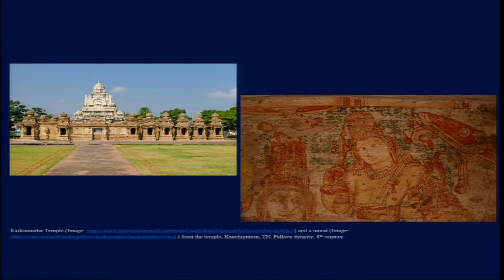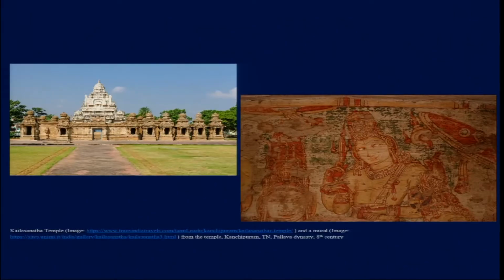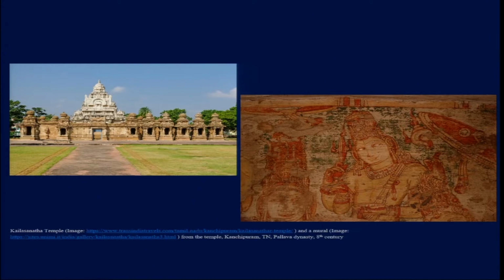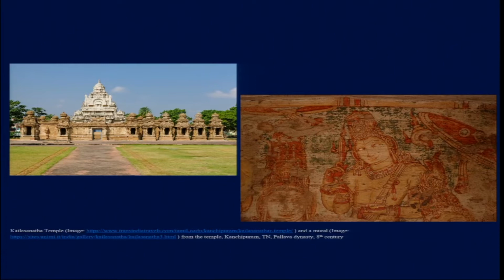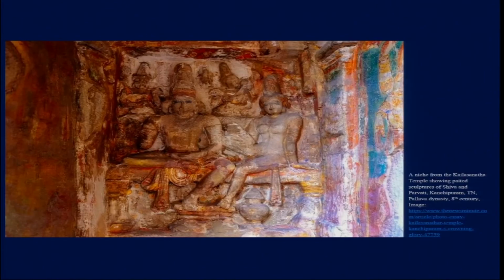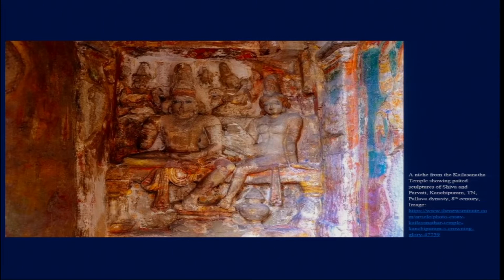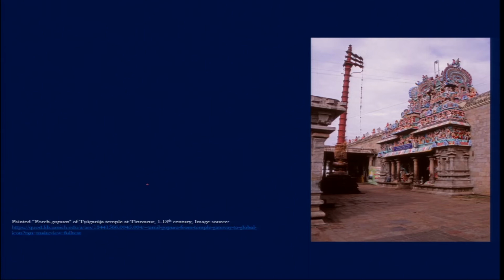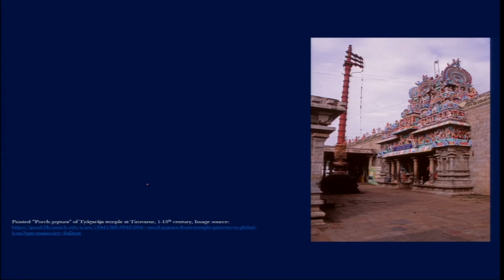Lecture 15: Kailasanatha Temple and painted sculptures